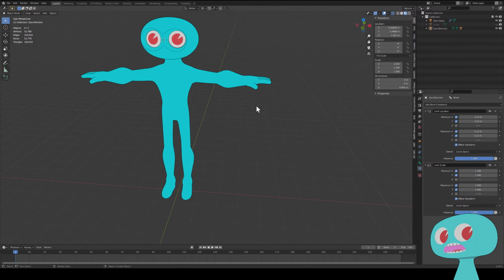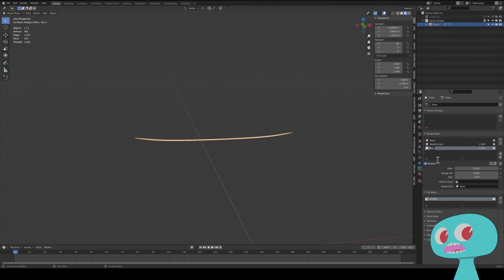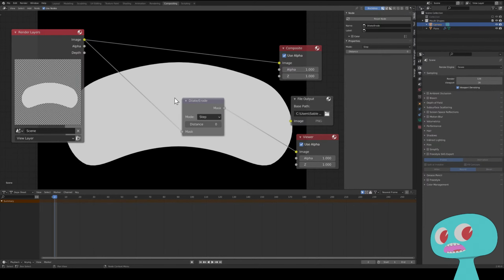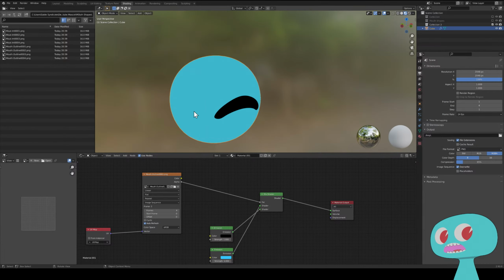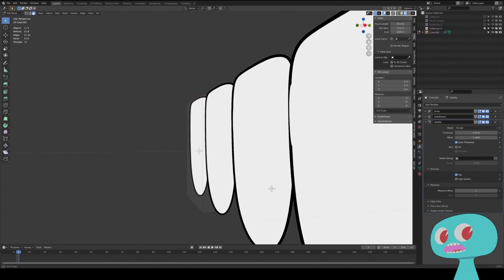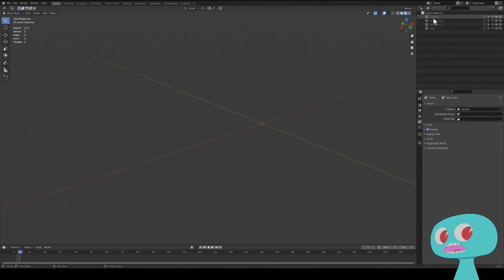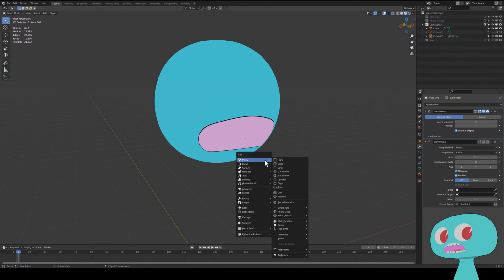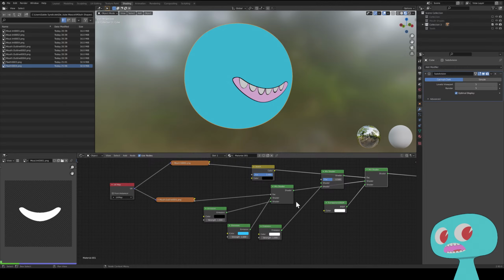2D Character in Blender from scratch. Part 3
2D Cartoon character from scratch using blender 2.93. In this episode we'll look at creating mouth shapes in blender